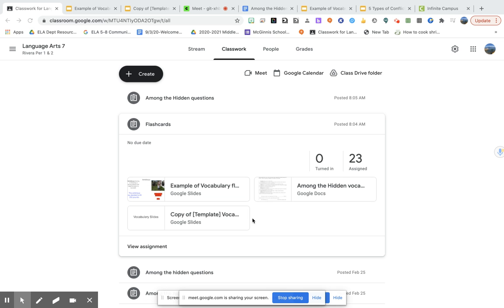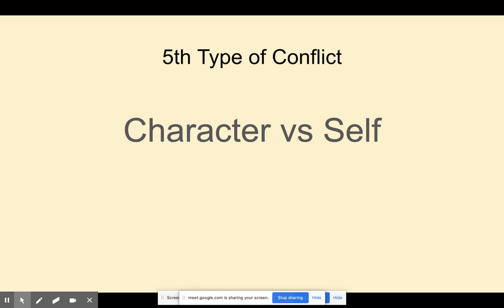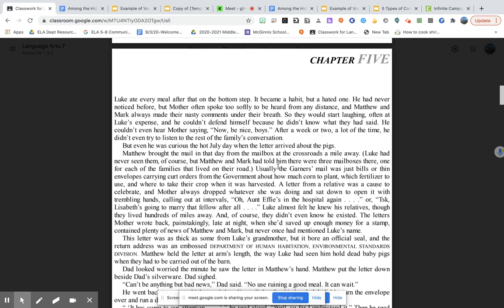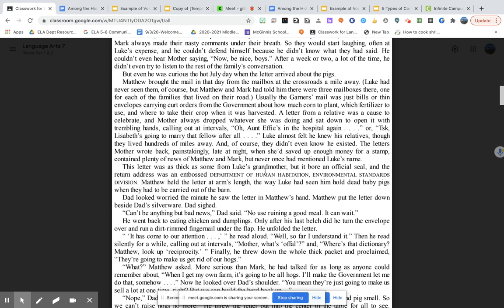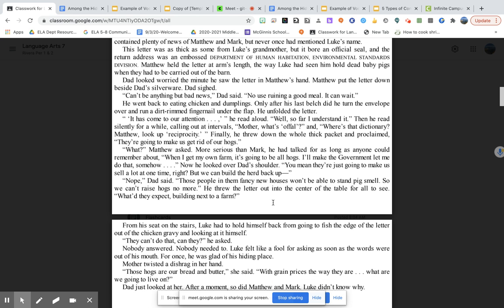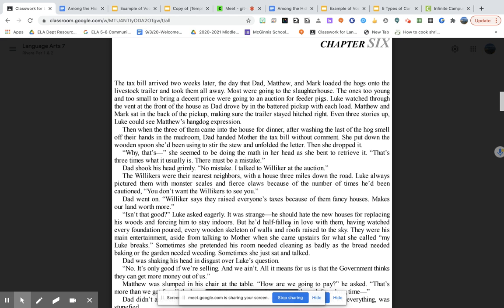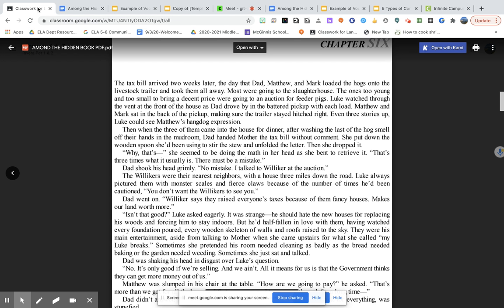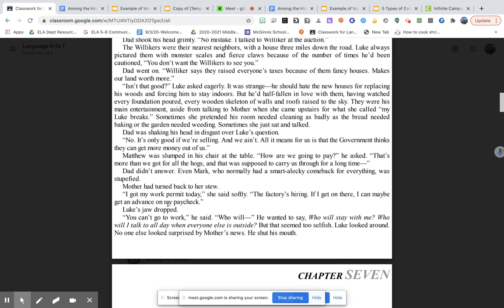Untitled: Feb 26, 2021 8:39 AM